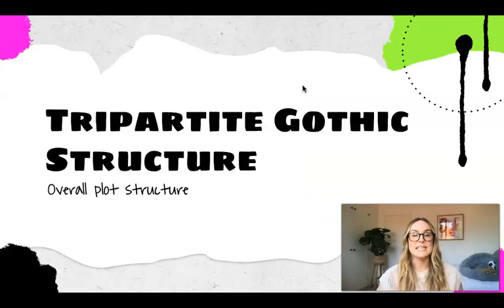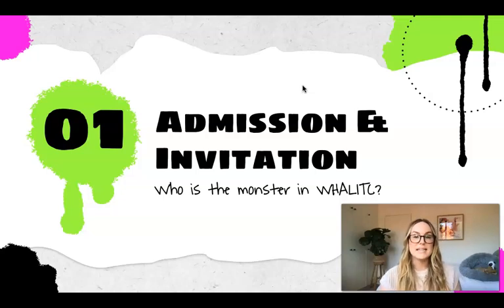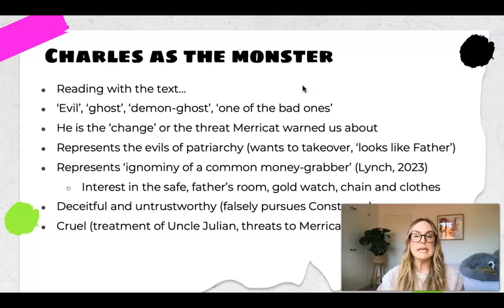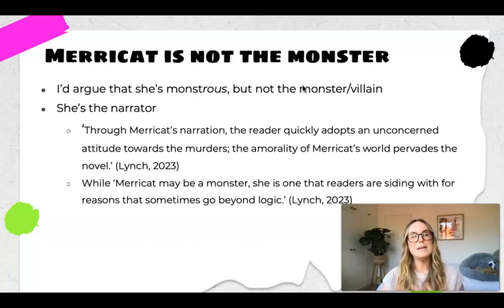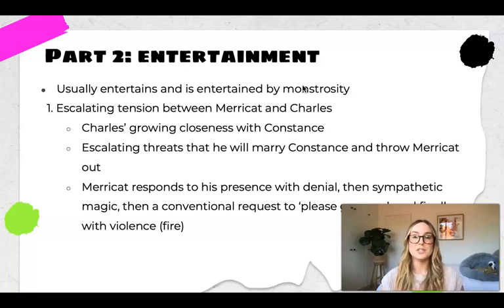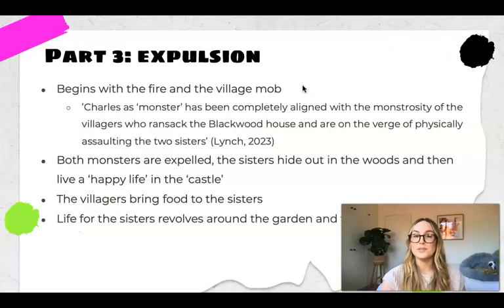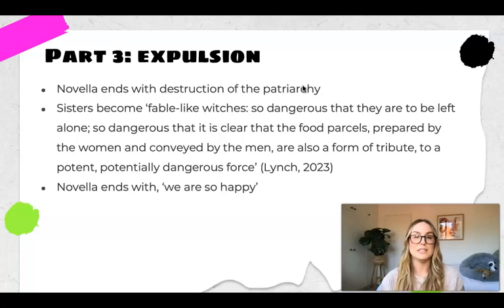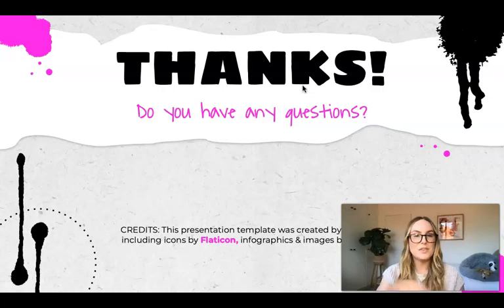We Have Always Lived in the Castle: Text Structure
What is the tripartite Gothic pattern and how does it relate to Jackson's famous novella? Understanding how a text is structured goes a long way to supporting your understanding of its plot and it's an important feature to un pack in any text analysis.